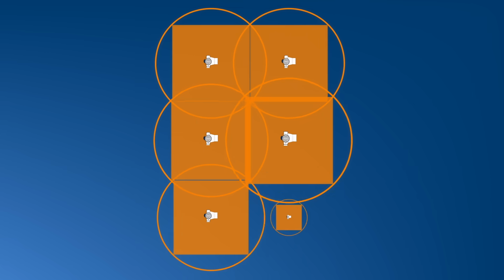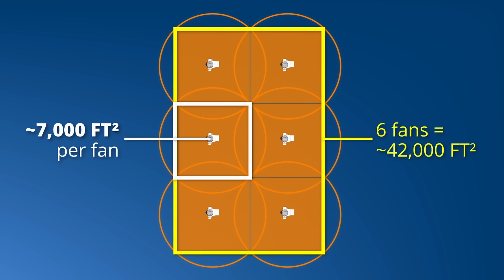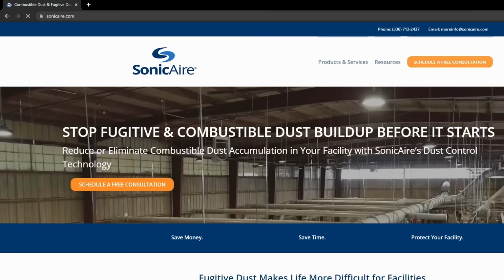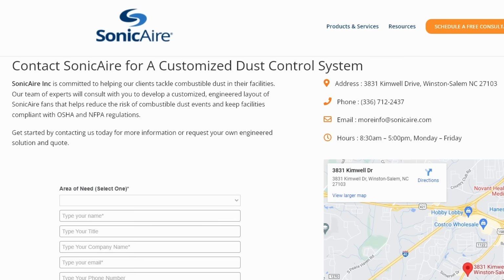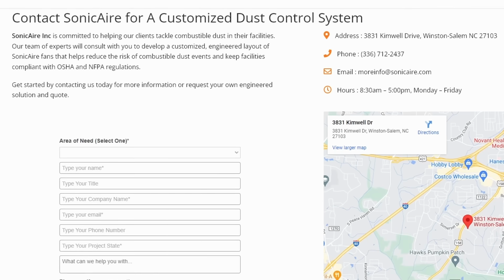How Many SonicAire Fans Do I Need For My Facility?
In this edition of You Ask, We Answer, we tackle your questions on fan radius. How many fans do you need to prevent dust build-up and maintain a safe and compliant facility? For that answer, you'll need to know how many square feet each fan can cover and the three factors that determine performance. We provide those answers and why each needs to be considered when deciding what fan system is right for your facility.

We have a team of specialized engineers to do the precise math for you, but after watching this video, you should be able to ballpark how many SonicAire fans you'll need to battle combustible dust build-up.

Learn more about SonicAire Fan Systems at Sonicaire.com